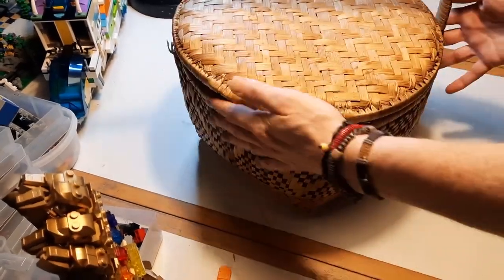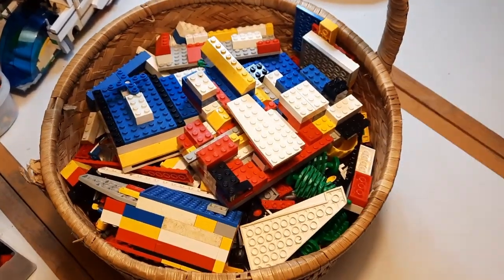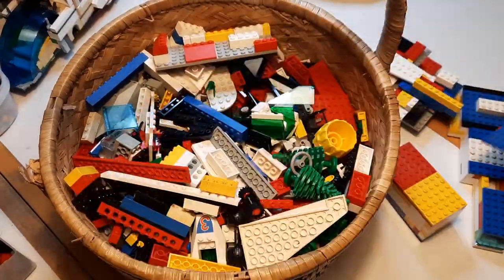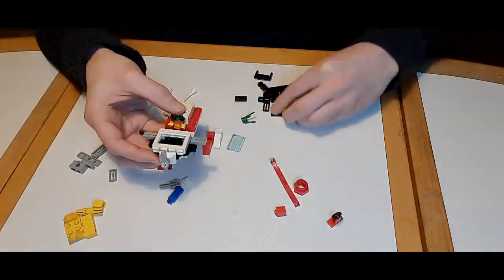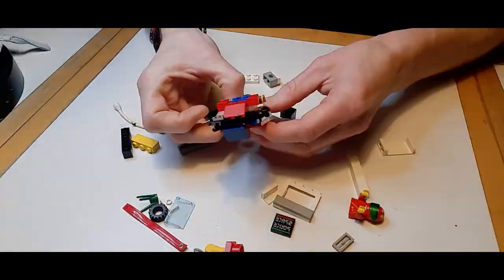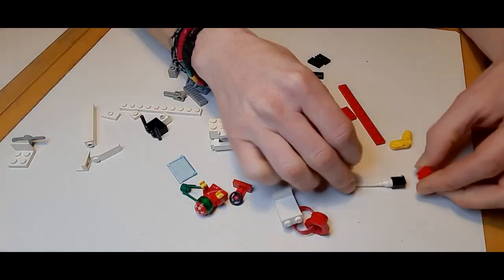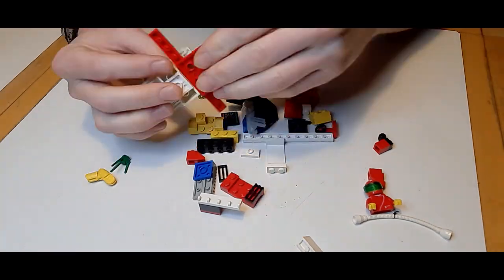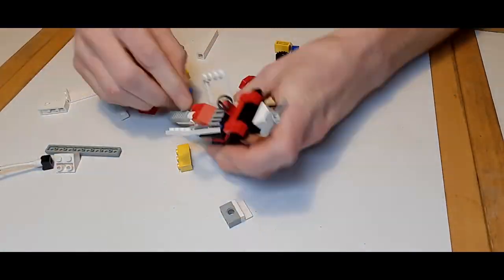The Secret to becoming a better creator (Without having a lot of Lego)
The One handful challenge is probably the best thing you can do to become a better builder. You are limited by the pieces you get, you are forced to imagine other uses for your bricks.

Your builds will often not look good, and it will be difficult. My advice is, try for minimum 20 minutes and maximum one hour (before you step away to regroup, and are welcome to continue) but dont give up after a few tries, try a new handful and rebuild confidence. I bet eventually you will come to finde that there is always a way around or a piece with a secret and you suddenly find something in the pieces you've choose.

I promise this exercise will boost your imagination, your building technic and  confidence in building free hand. Plus it's a great way to get to know your bricks.

This is a place for all ages and expertise, here we will try to build something fun anyone can build regardless of what is in your collection. There will be lame jokes, misshapes and mishaps and hopefully some cool builds.

My hope is that you can use this as a jumping point for ideas, examples and good advice.

J